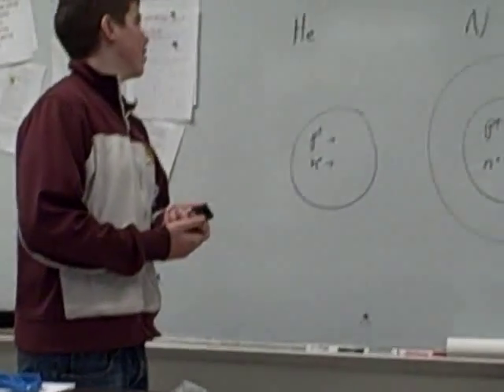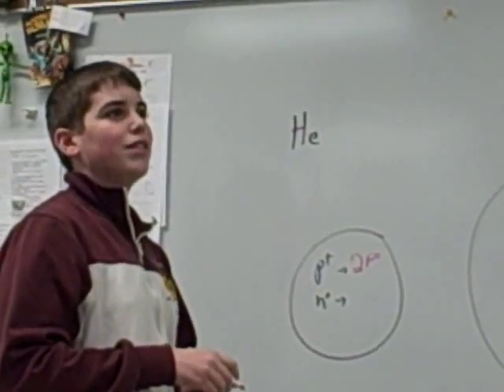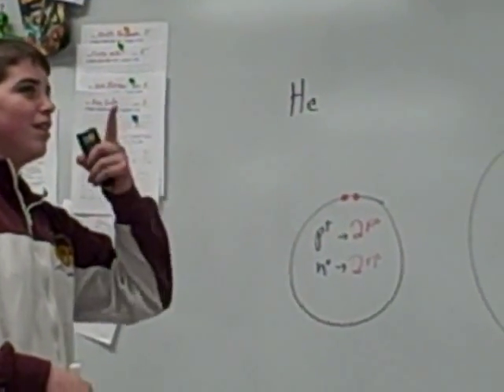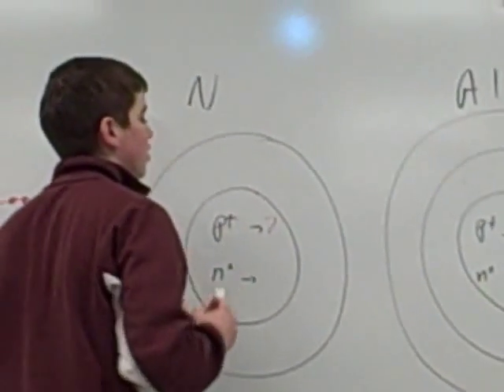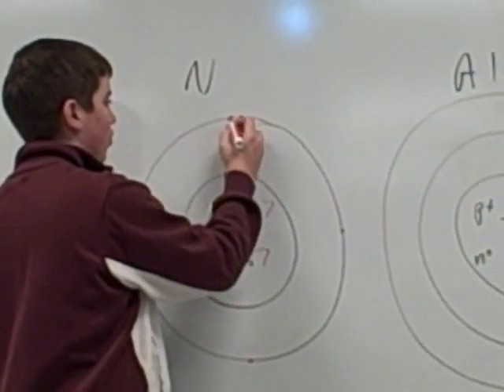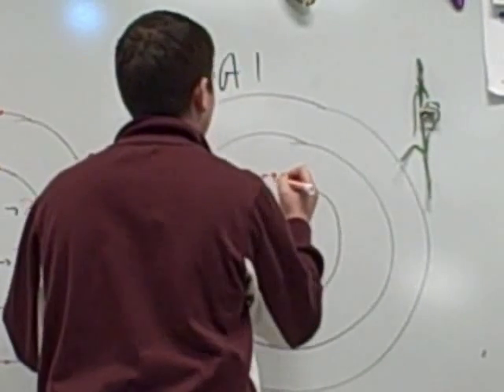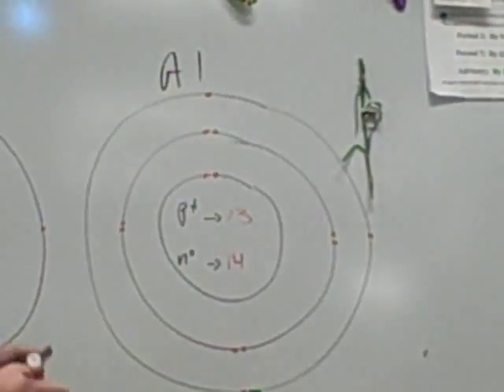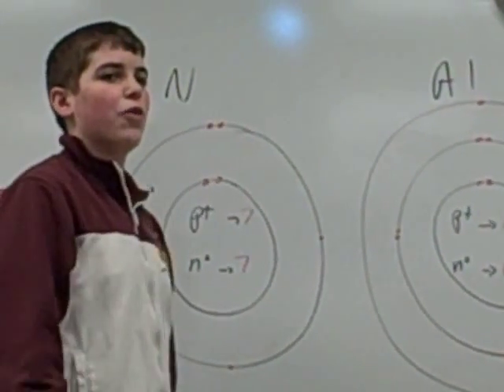How to draw Electron Configurations.wmv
Instructions for electron configuration worksheet